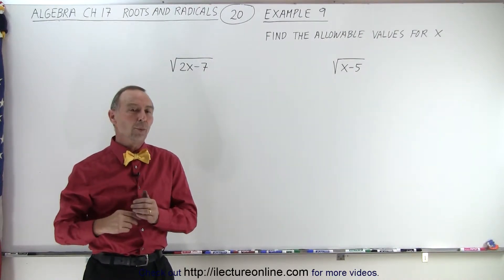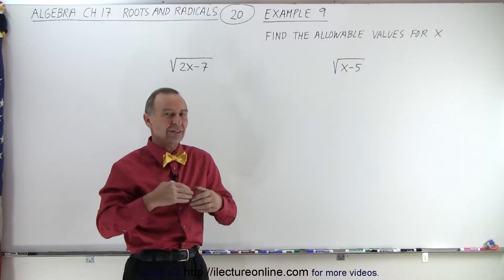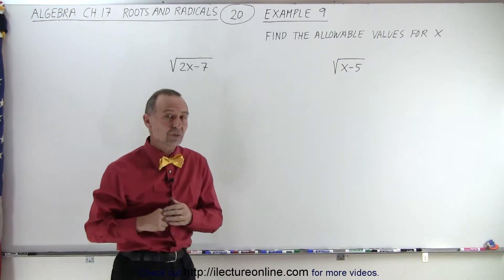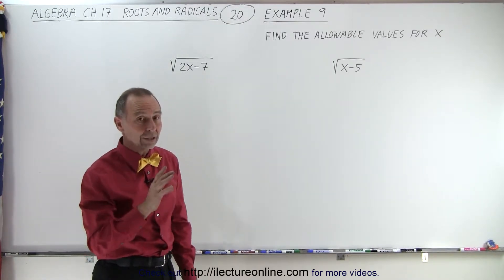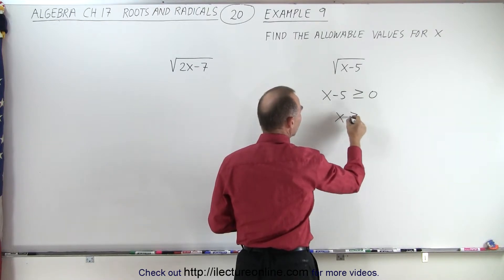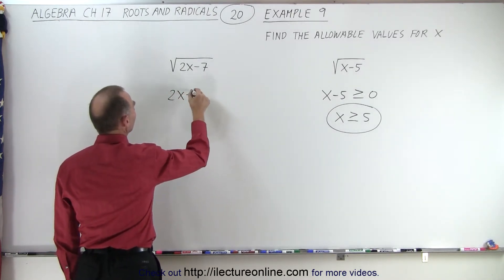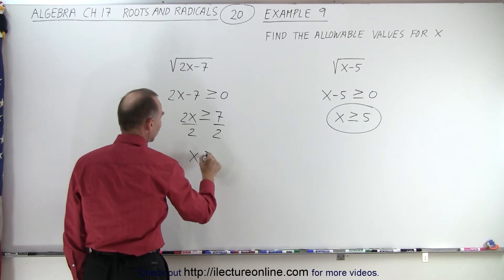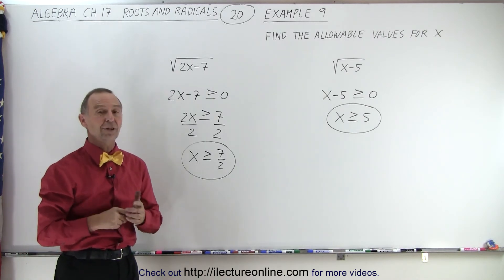Algebra - Ch. 17: Roots and Radicals (20 of 20) Example 9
We will find the allowable values for x under 2 square roots (no negatives under the radical) example 9